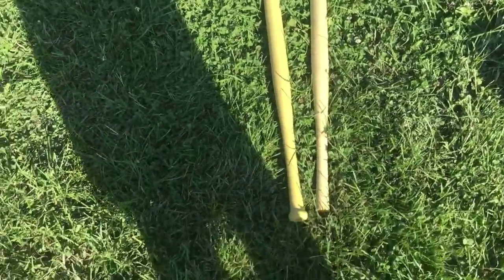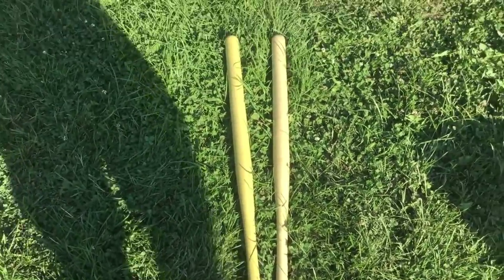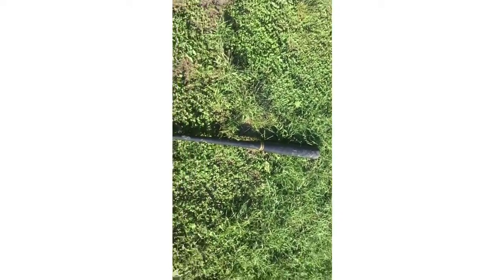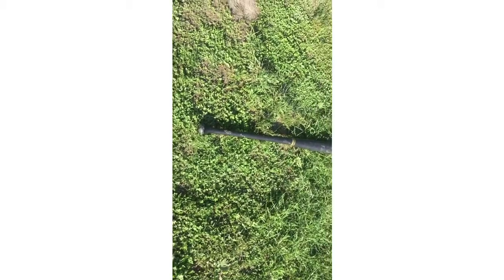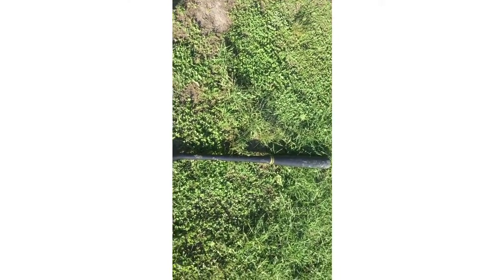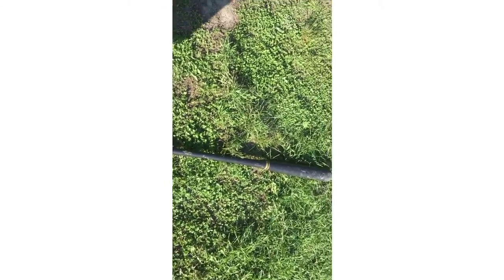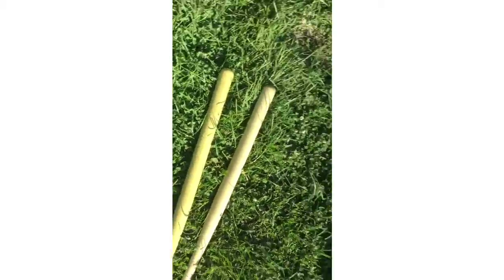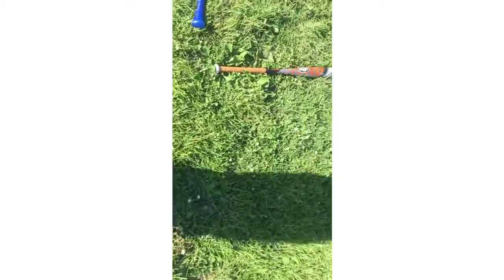We need a vote